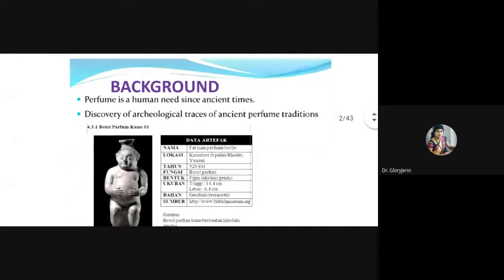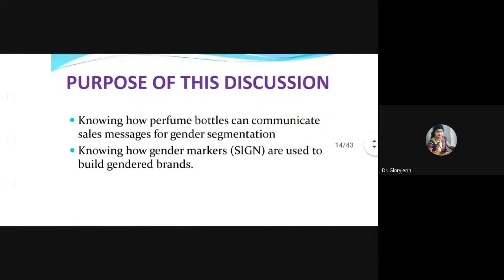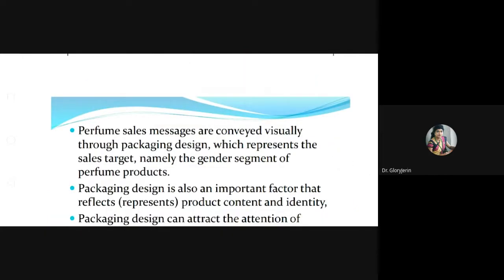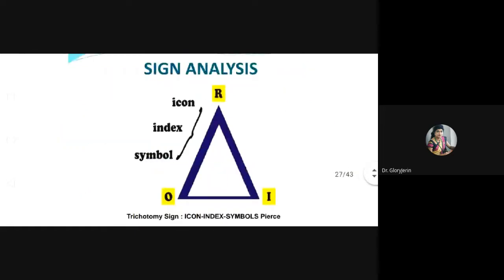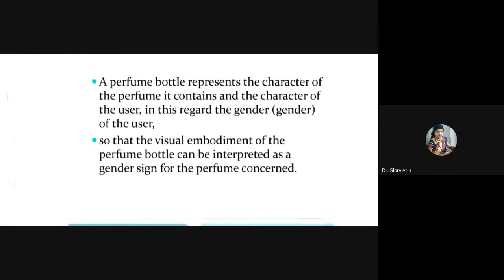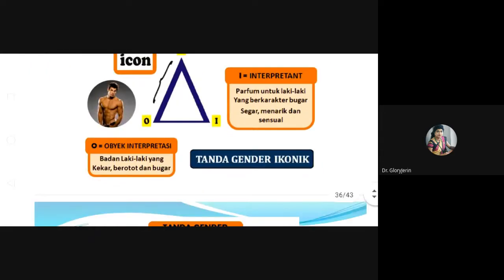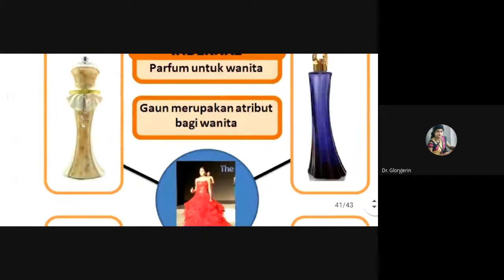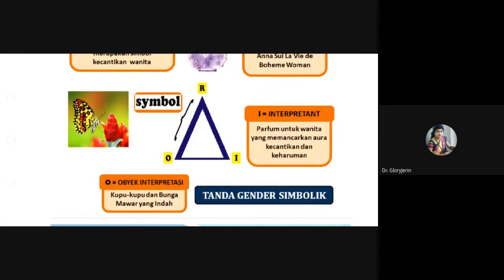DMISJBU Collaboration with "University of Stekom, Indonesia" Webinar Series - Day 2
Greetings from DMI- St. John the Baptist university, Malawi in collaboration with *University of Stekom, Indonesia!!! * has proudly organized a 5 days International Webinar Series from 19-23 April 2022

Day 2: Wednesday, 20 April 2022
Speaker Name : Edy Jogatama Purhita, M.Ds
Designation: Head Faculty of Graphic Design
Topic: Semiotics In Product Design